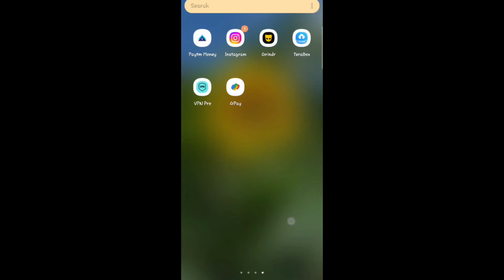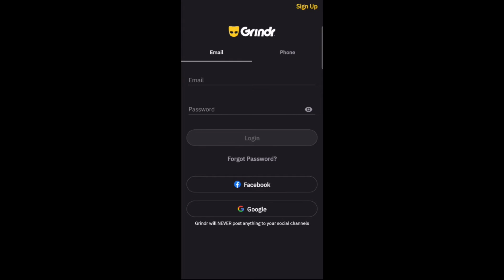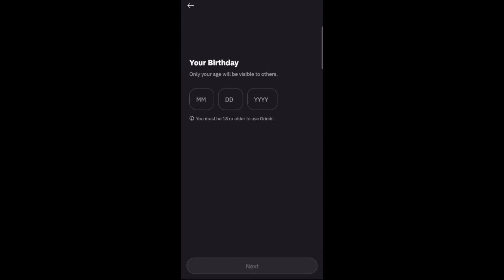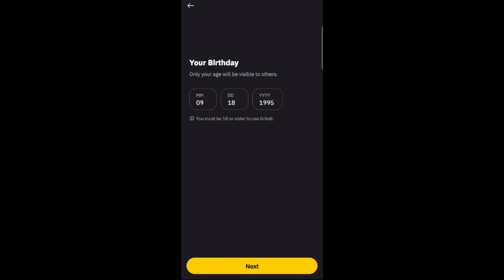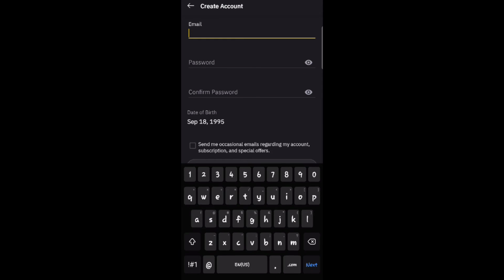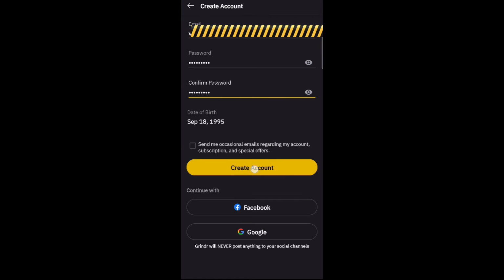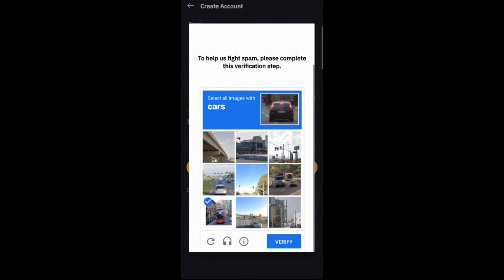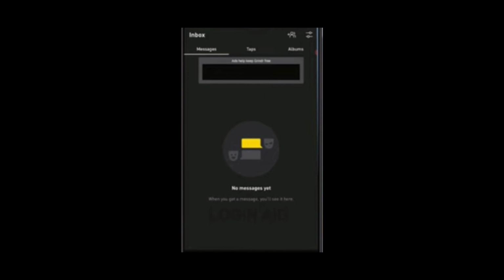How To Create Grindr Account